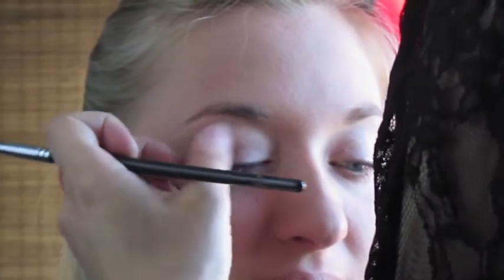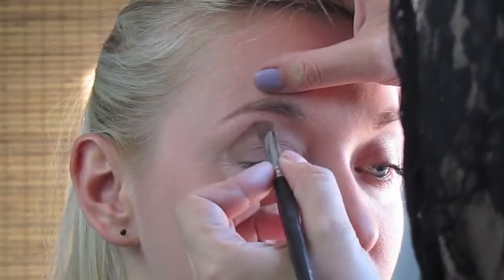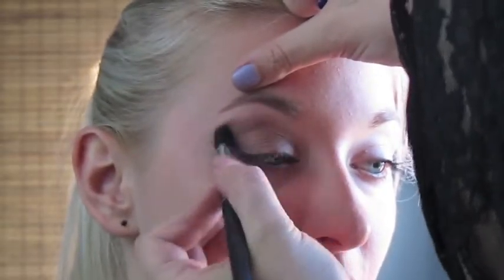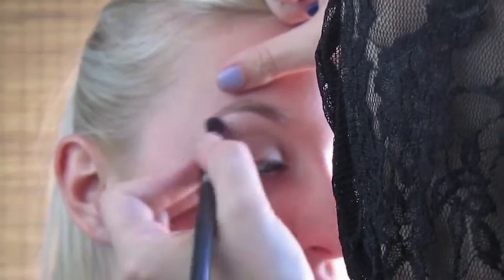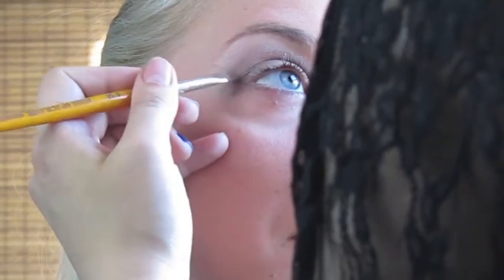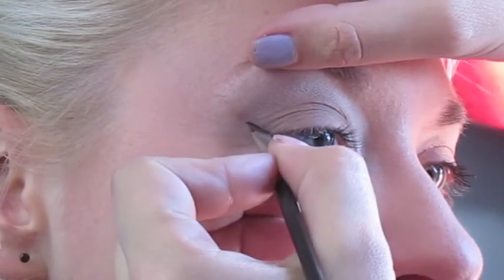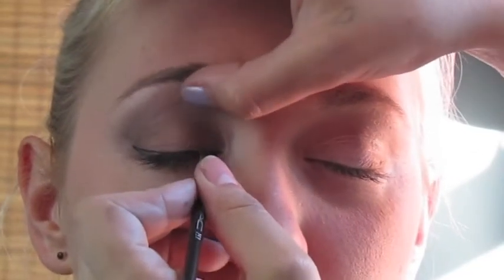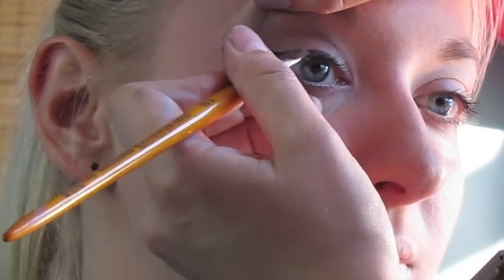Pinup Makeover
This video will show you how to create a classic, basic pinup look.
I used just one palette NAKED BASICS from Urban Decay

I did left side of Beatka's face, she did the other half :)

That's just a basic look, no fake lashes, shading, etc.

I also don't know what happened, but my editing program acted very strange, and I had problems with adding voiceover. :( that's why the second half of the video is with subtitles.